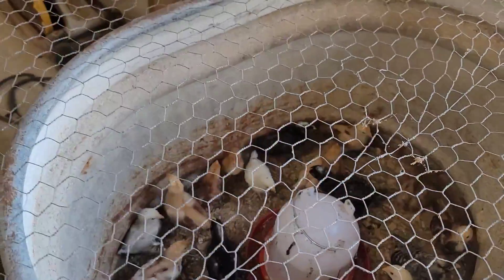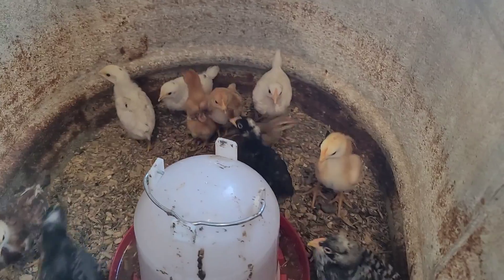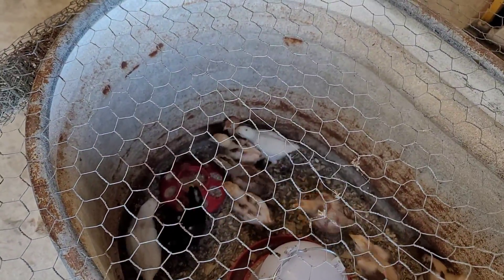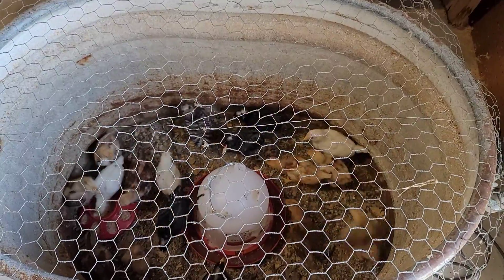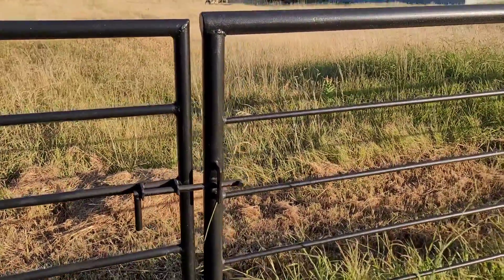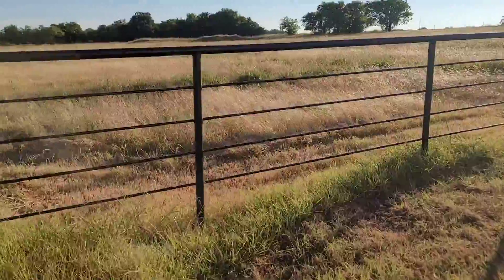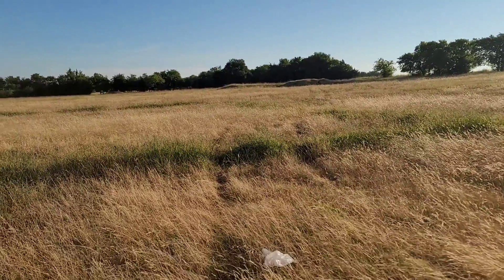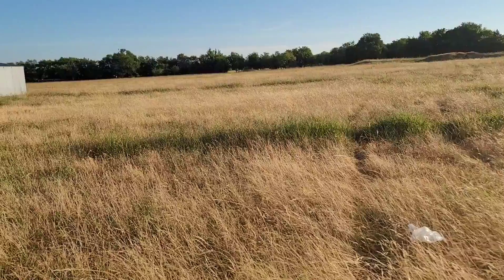Update on the Chicks